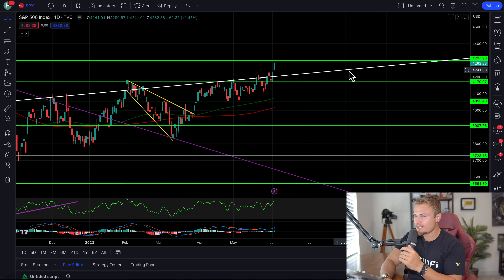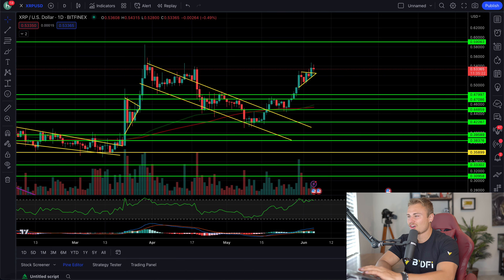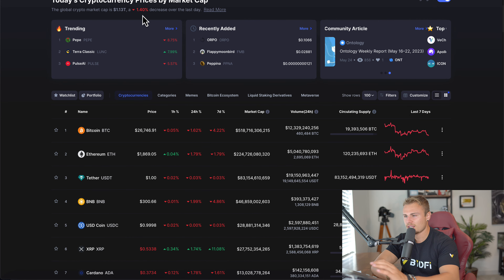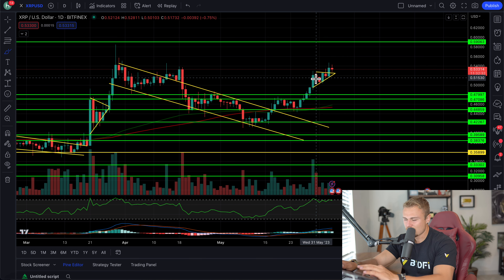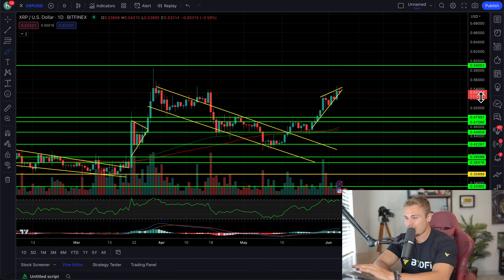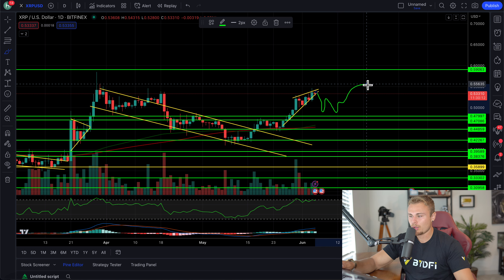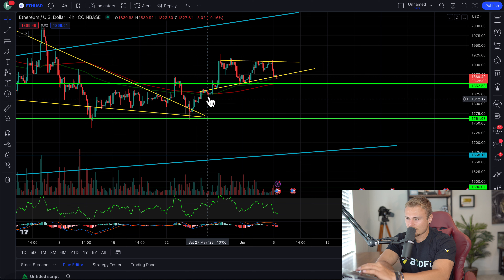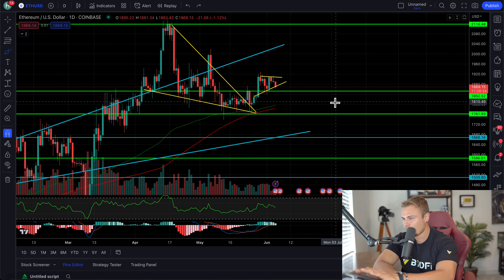XRP RIPPLE HOLDERS! *IT'S HAPPENING AGAIN!* BE VERY CAREFUL NOW! WE MAY HAVE HIT THE TOP!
I don't accept donations, use that money to invest in yourself instead! Thank you very much!

GET UP TO $2888 WITH BYDFI! | Short & Leverage XRP/RIPPLE

Amazon Store: